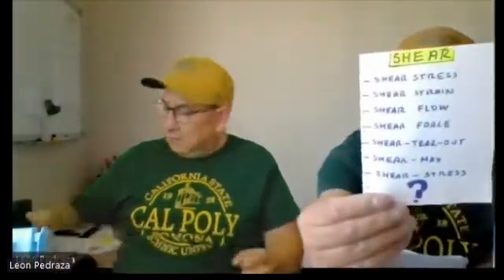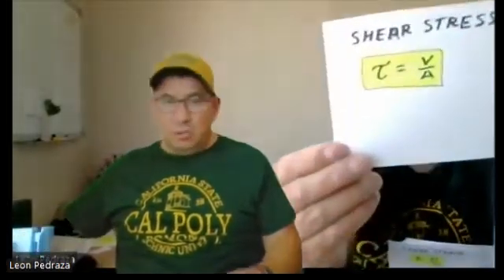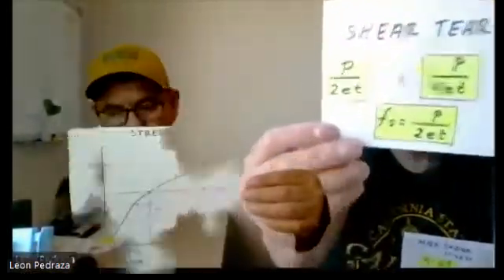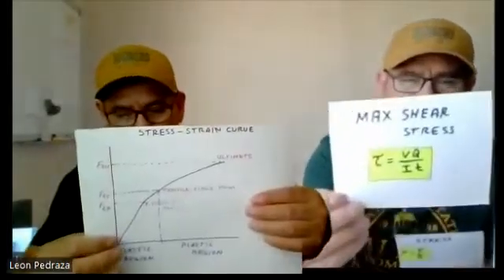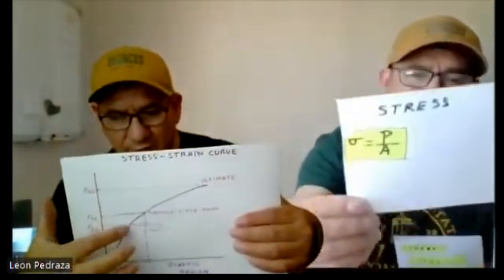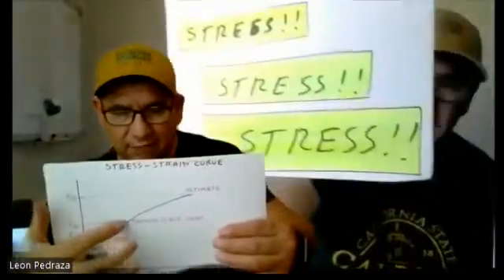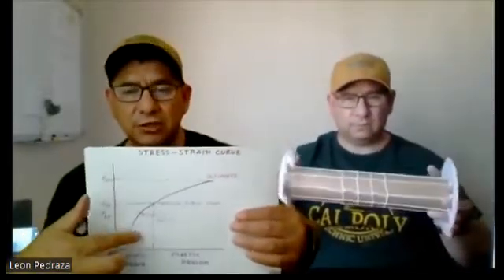Strength I: L-04 Supplement - Shear & Torsion Stress Illustrations with Leon & Assistant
Shear & Torsion Stress Illustrations

By Leon Pedraza, Cal Poly Pomona